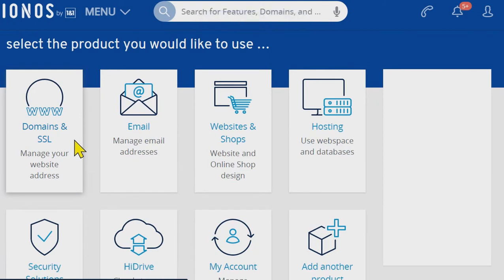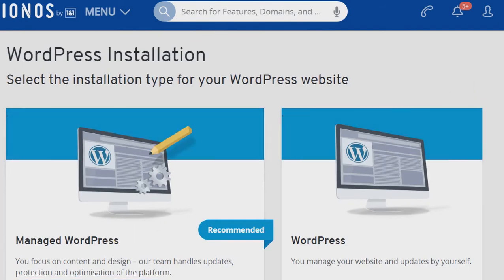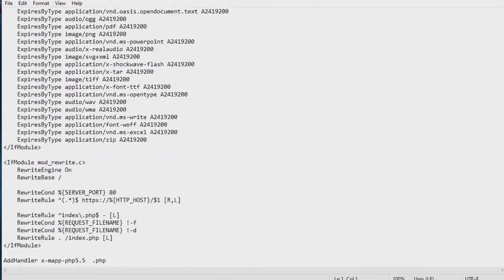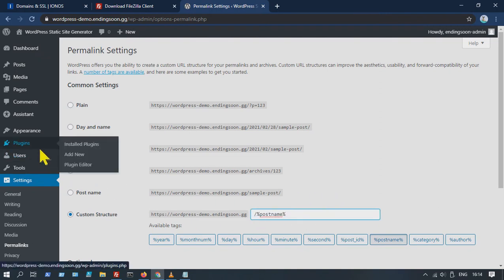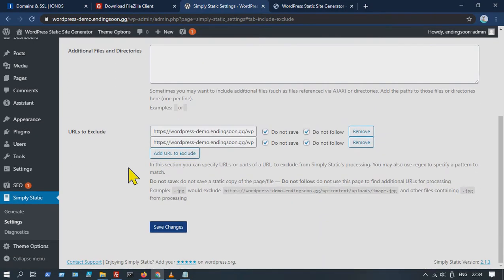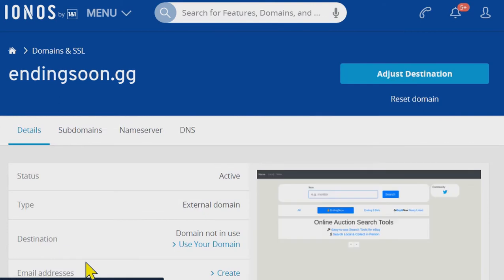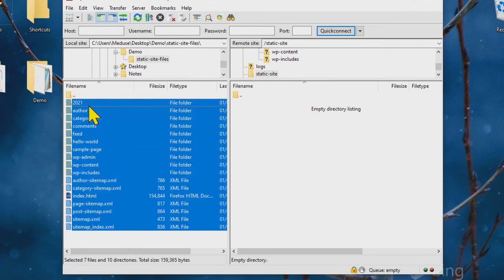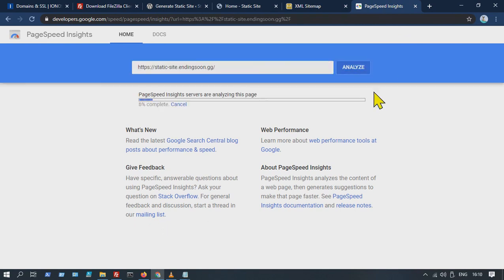WordPress Static Site Generator Guide [Convert WordPress to Static HTML]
How to use WordPress to generate a static website.
In this guide we are going to use WordPress along with the Simply Static plugin to generate a static site. This website will consist of just client side files such as HTML, javascript, CSS, XML and images.

The IONOS WordPress hosting package can be used to host the WordPress application and the static site:

Chapters:
Introduction 00:00
Setup Domain Name for Static Site Generator (wordpress-demo.endingsoon.gg) 01:14
Installing WordPress 01:51
Setting up the FTP connection 03:17
Password Protect Whole WordPress Installation (optional) 04:11
Adding Simply Static and SEO Plugin 06:23
Configure Simply Static 06:51
Adding Breek Theme 08:31
Setup Domain Name for Static Site (static-site.endingsoon.gg) 09:48
Generate and Host Static Site 11:23
Upload Additional Files 12:46
Sitemap File and Testing Site Speed 13:48

Connect a domain with another registrar to your IONOS account to use it with IONOS hosting

You may want to host the static site with AWS S3